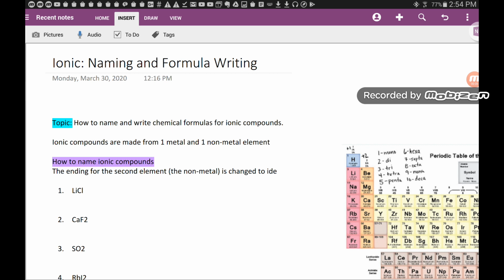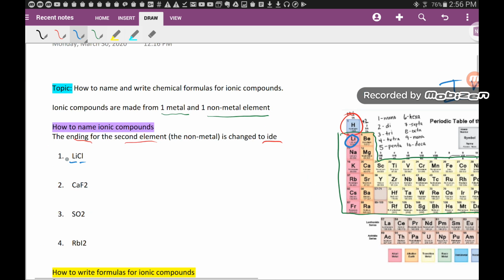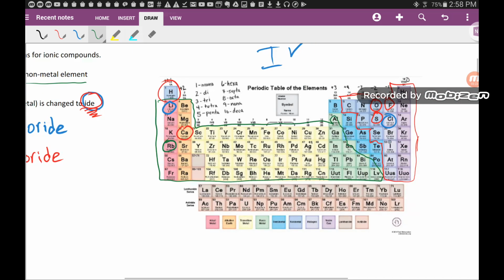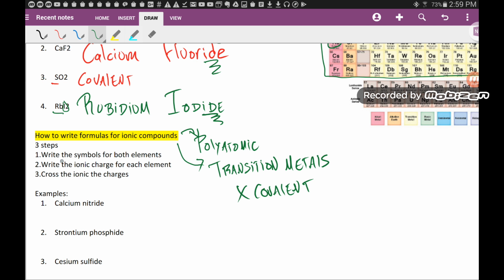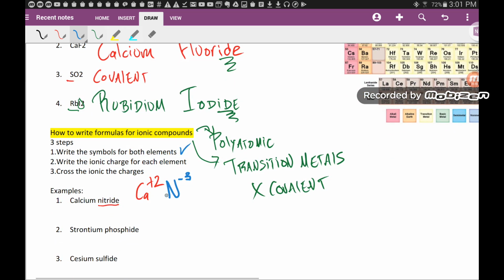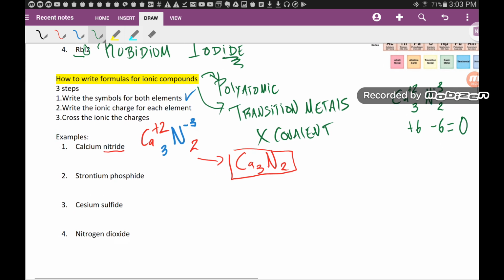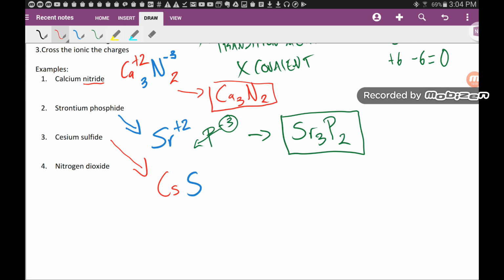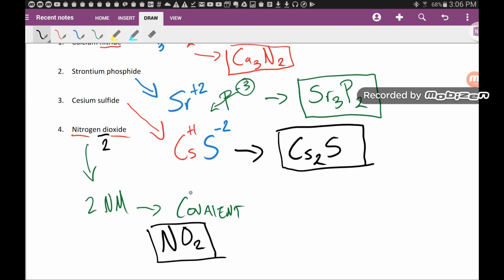How to Name and Write Formulas For Binary Ionic Compounds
Binary ionic compounds are made from a metal and a non metal element. To name ionic compounds the ending of the second element is changed to "ide." To write their formulas, their charges must be balanced.